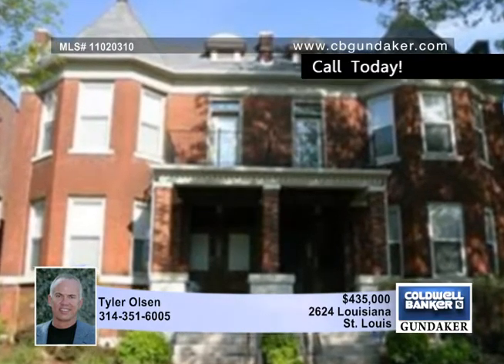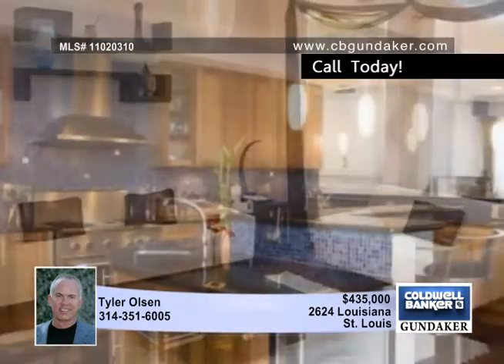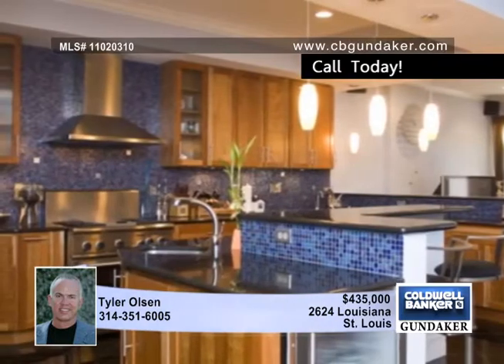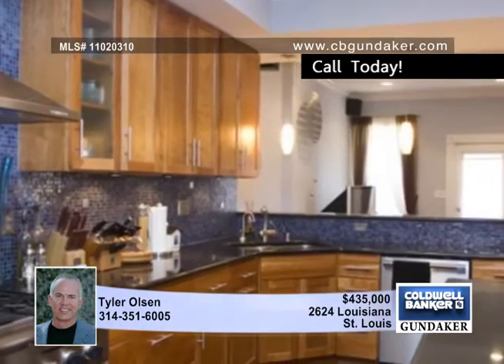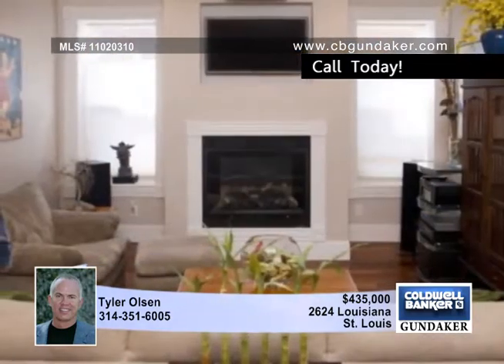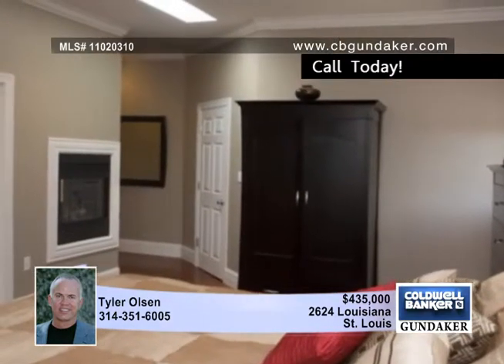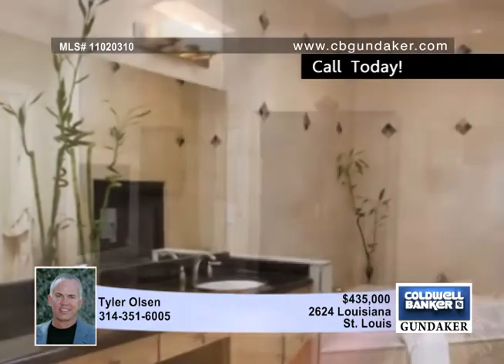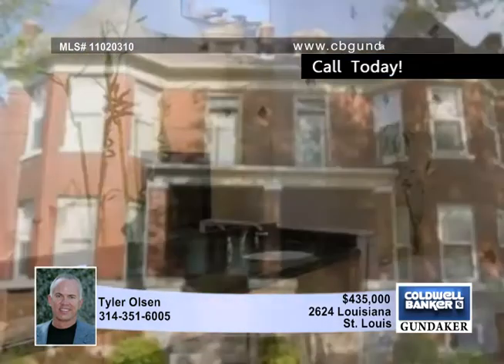Home for sale in St. Louis, MO | $435,000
Luxury 3 bedroom/2.5 bath, approximately 3300 sq ft fee simple townhome on tree-lined street in Tower Grove East. A true high quality and classic renovation w/warm, timeless high-end finishes. 10 ft LL &amp; 9 ft UL ceilings w/exotic Brazilian cherry solid hardwood floors throughout. Bright 24x18 family room opens into 20x17 chef's dream kitchen featuring granite countertops, abundant cherry cabinetry, 2 separate sinks, large center prep island, breakfast bar, stainless steel Thermador/Viking appliances, including 2 ovens, warming drawer, &amp; 2 wine/beverage centers. 2nd floor covered deck off master bedroom w/walk-in closet &amp; 140 sq ft spa-like bath retreat w/fireplace, 2-man corner jetted jacuzzi, double sink, marble tiles, large walk-in shower w/body sprays, &amp; separate toilet room. Impressive home features 3 gas fireplaces, 3 skylights, home security system, 2-zone HVAC, 5-1 surround sound system in 3 rooms, separate dining room, &amp; 2nd floor laundry. Oversized 2-car garage.